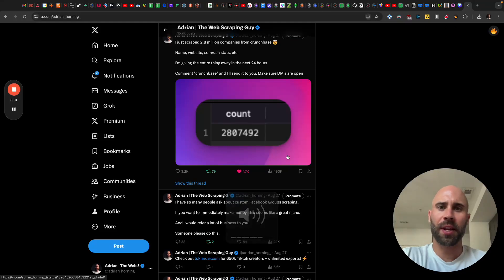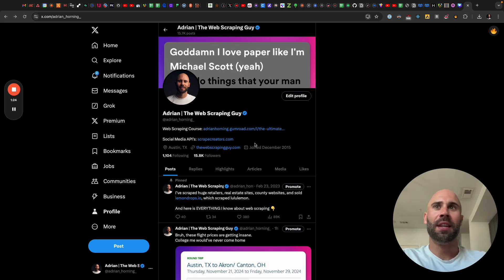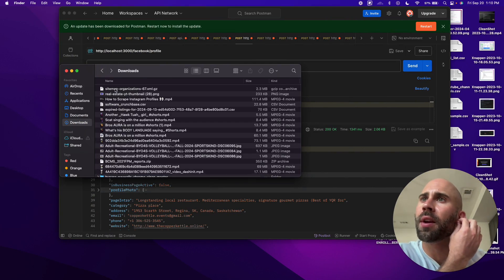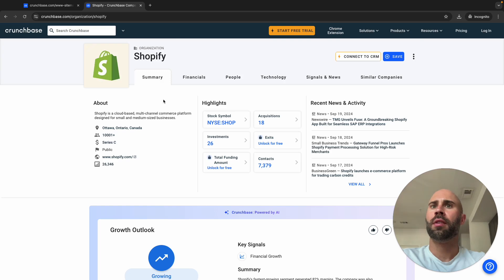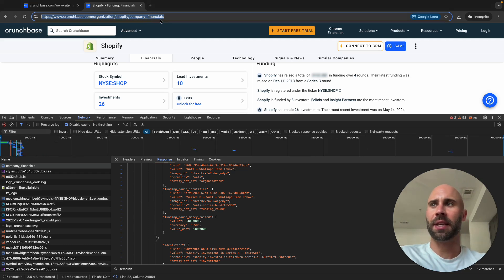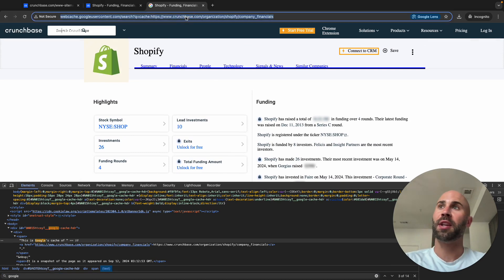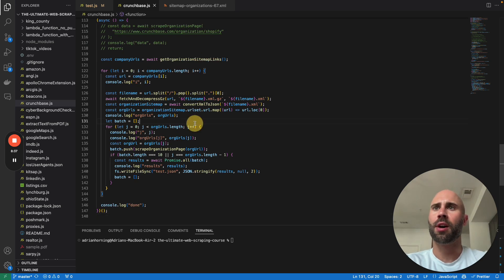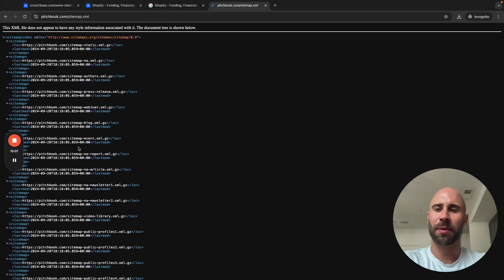How to scrape all of Crunchbase 😱